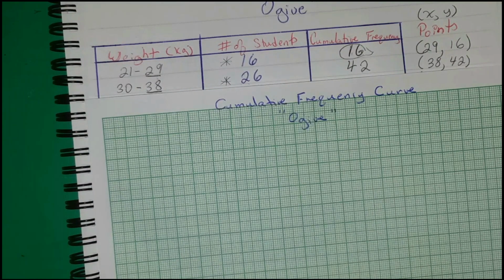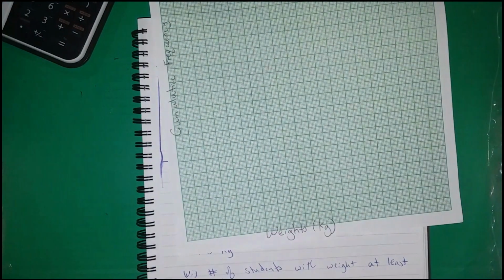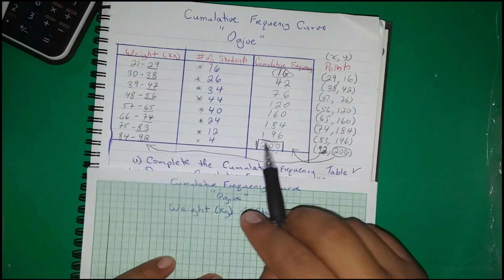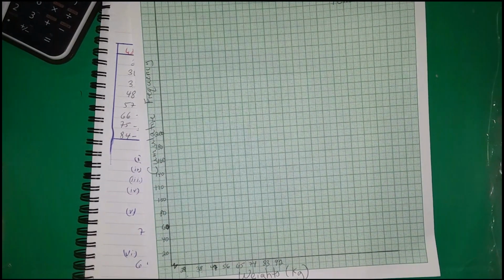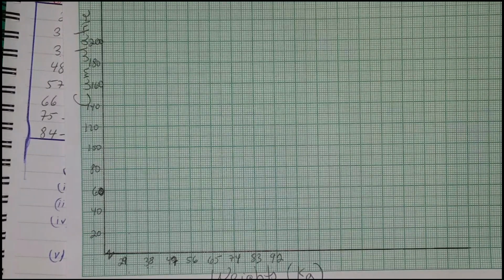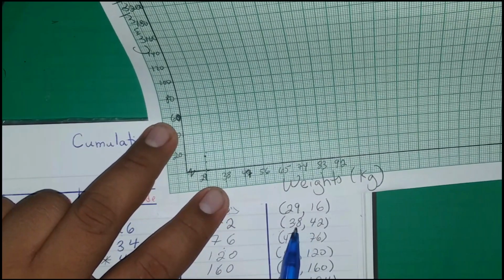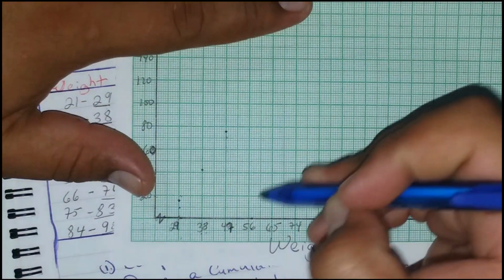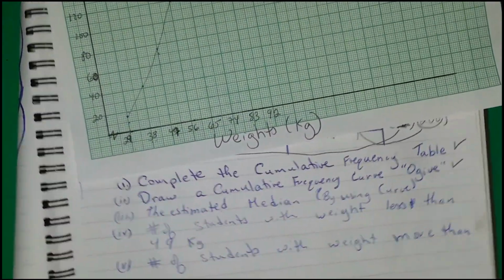Cumulative Frequency Curve (Ogive part II)